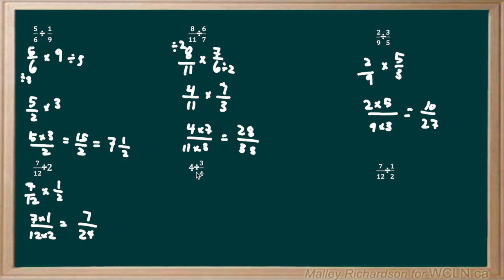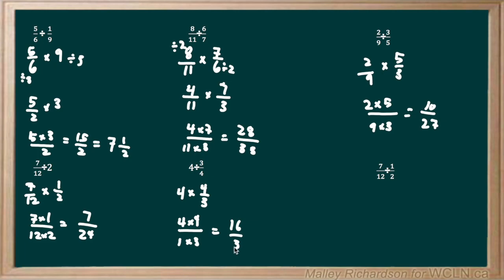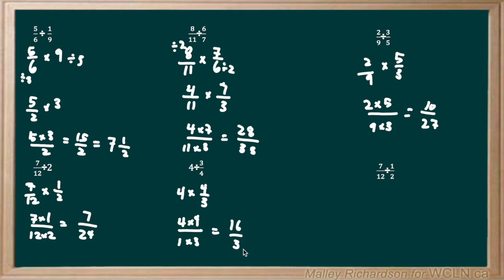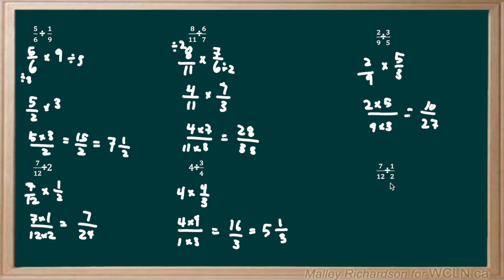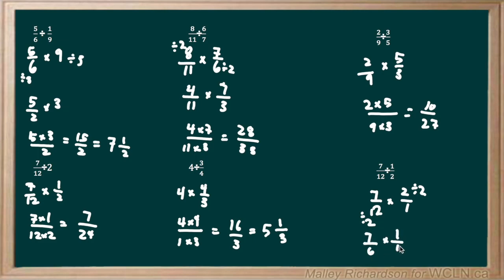FRA 3 - dividing fractions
This video is about FRA 3 - dividing fractions